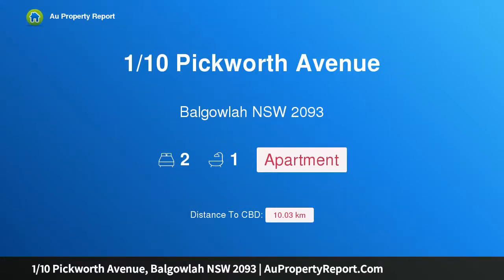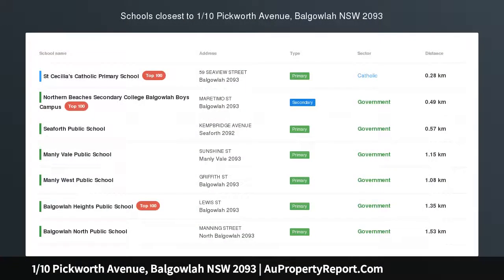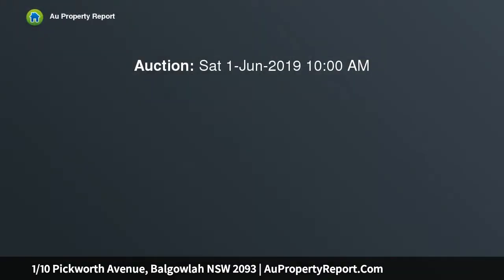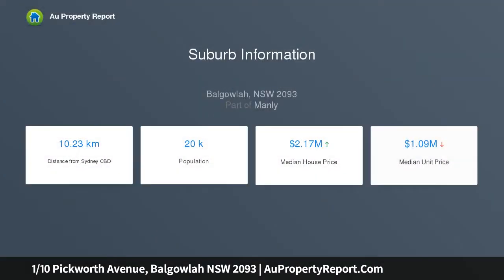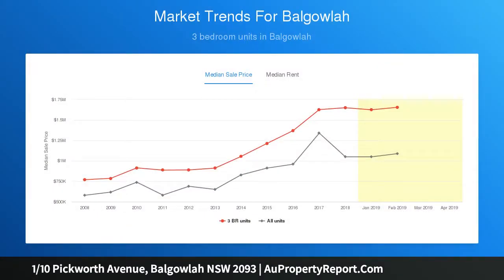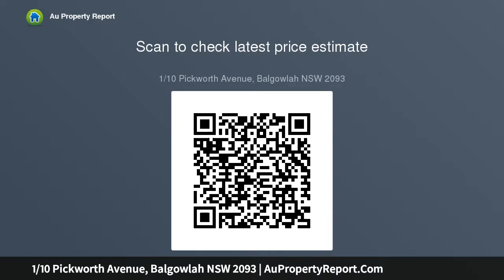1/10 Pickworth Avenue, Balgowlah NSW 2093 | AuPropertyReport.Com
1/10 Pickworth Avenue, Balgowlah NSW 2093
Property Type: apartment
Bedrooms: 2
Bathrooms: 2
Car Space: 0
Bright and light Art Deco apartment in quiet cul-de-sac